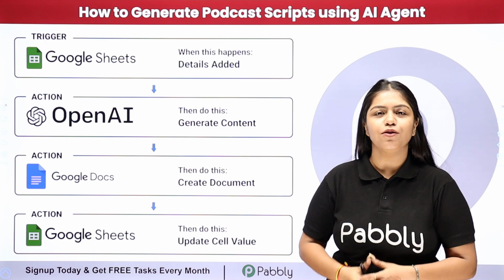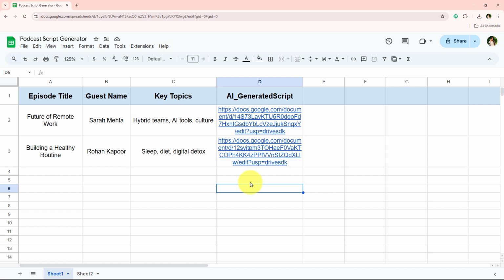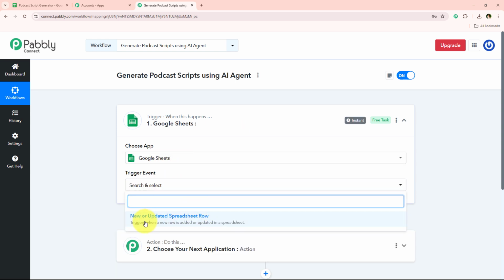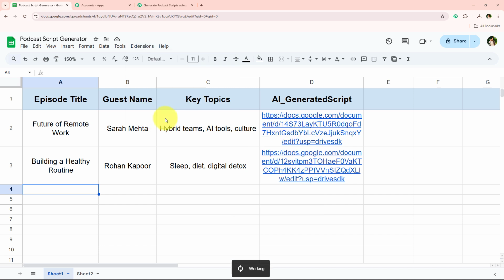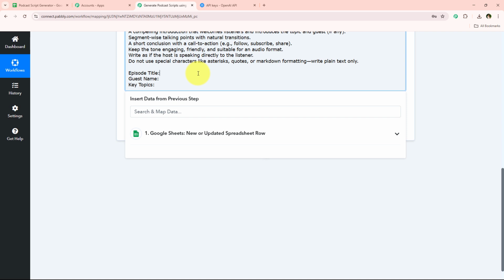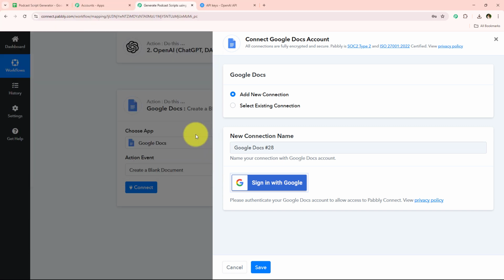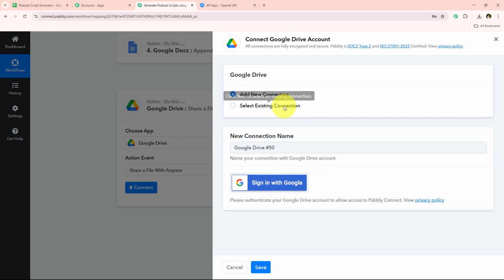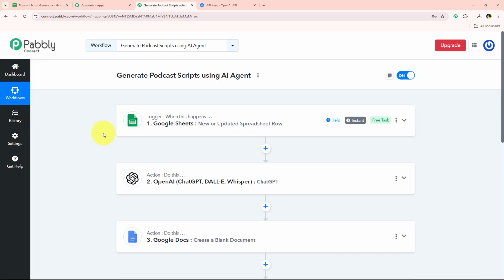How to Generate Podcast Scripts using AI Agent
In this video, you'll learn how to generate engaging podcast scripts using an AI Agent. We’ll explore how to input your podcast topic and audience details to create a structured script effortlessly. Pabbly Connect enhances this process by automating the integration between your AI Agent and any other tools you want to use, ensuring a seamless script generation workflow. This approach saves you time and elevates your podcast content quality, allowing you to focus on delivering great episodes.

Use Case:-

Automate podcast episode scripting with AI.
I run a podcasting business, and crafting engaging scripts for each episode can take up a lot of time. With an AI Agent, I can automatically generate podcast episode scripts, including an outline of key topics, guest questions, and smooth transitions. This helps me maintain a consistent flow of content, save time on writing, and focus more on delivering high-quality episodes that resonate with my audience.

Benefits of Pabbly Connect:

1. Automation: Save time, money, and resources by automating tasks.

2. Integration: Connect various web services to create efficient workflows.

3. Security: Enjoy industry-standard security for your data.

4. Scalability: Easily add new applications and services to your workflow.

5. Cost-effective: Choose from plans suitable for different business sizes, with no charges for internal tasks.